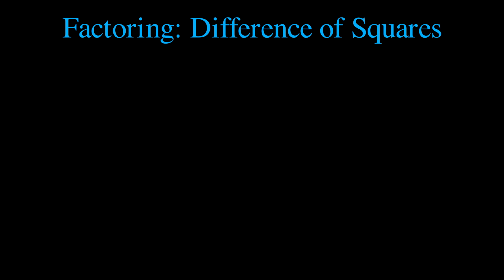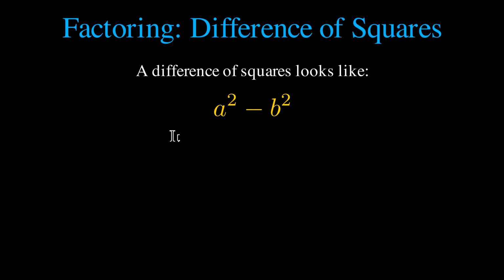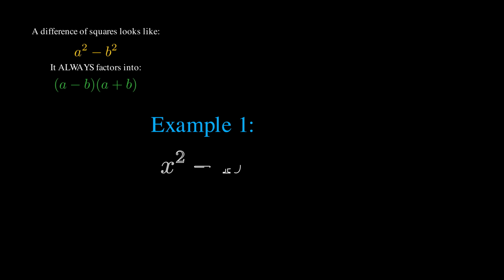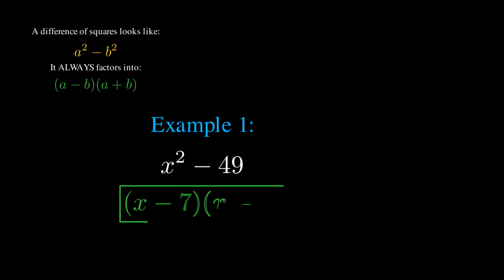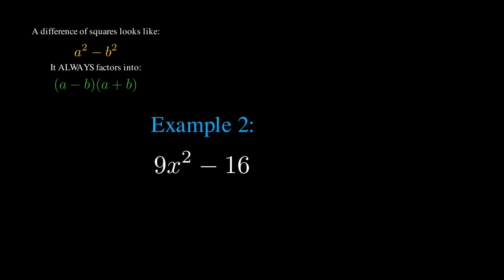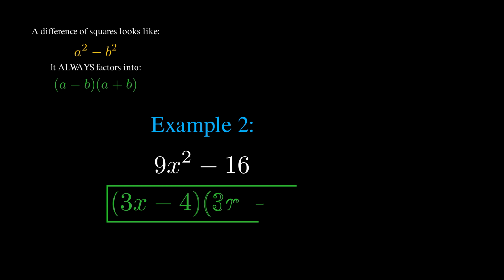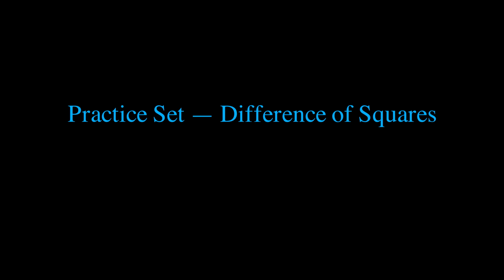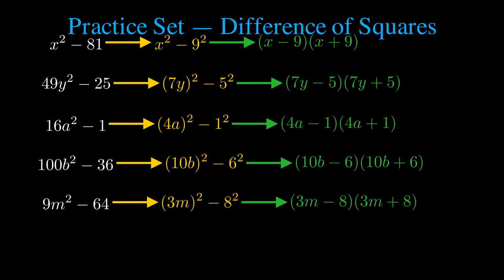Factoring: Difference of Squares | Algebra 1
In this video, you’ll learn how to factor expressions using the difference of squares formula step-by-step. We explain how expressions in the form a^2 - b^2 factor into two binomials quickly and easily.

This lesson covers:
• Difference of squares formula
• Factoring a^2 - b^2 expressions
• Recognizing perfect squares
• Writing factors as binomials
• Algebra 1 factoring review

Perfect for Algebra 1 students, homework help, and test preparation.